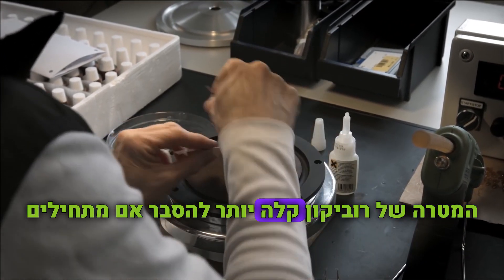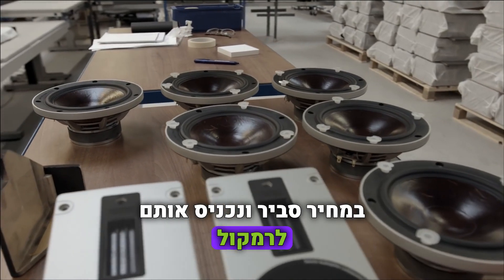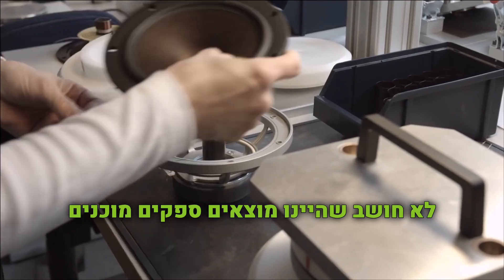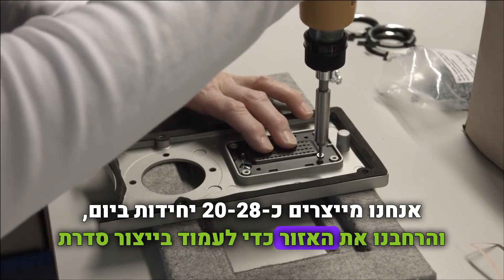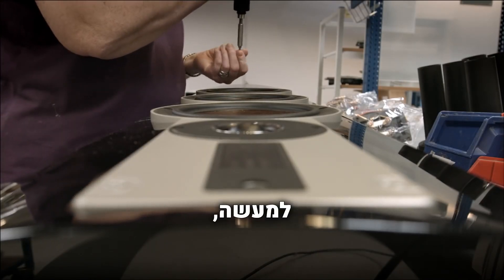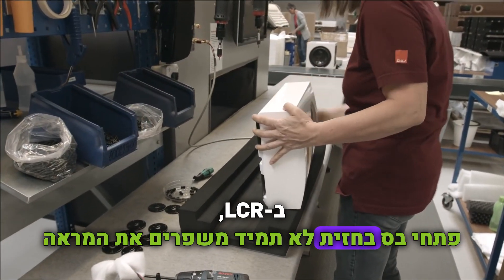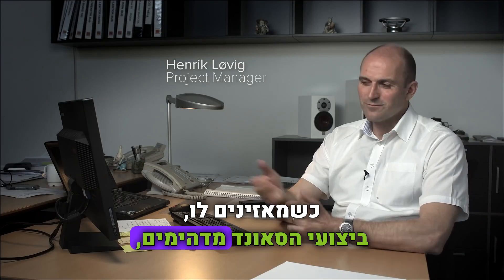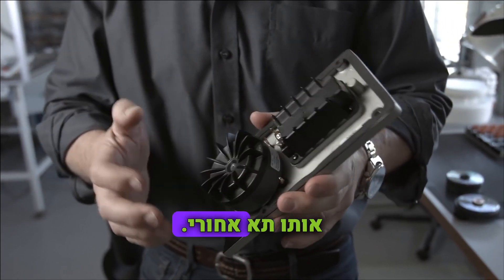סדרת הרמקולים DALI RUBICON לפרטים נוספים אקוסטי מני 052-4655511